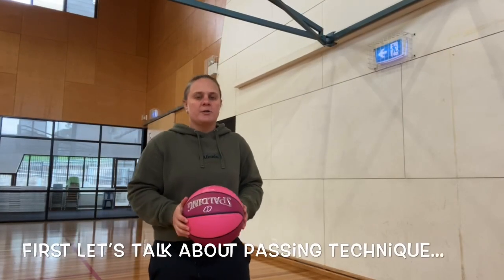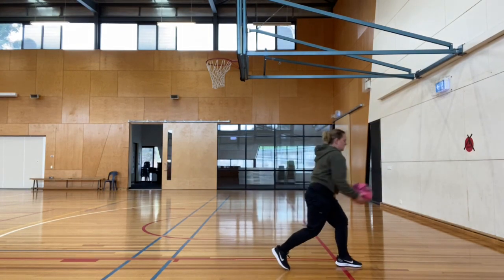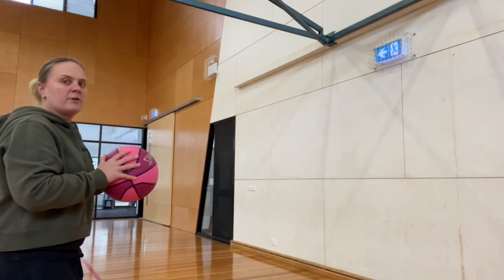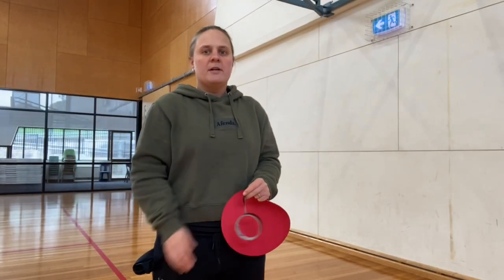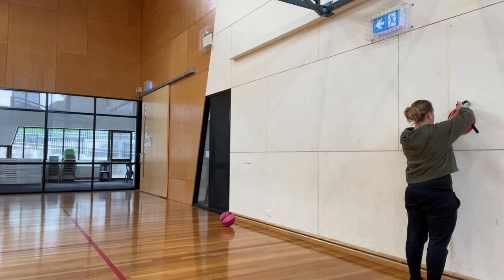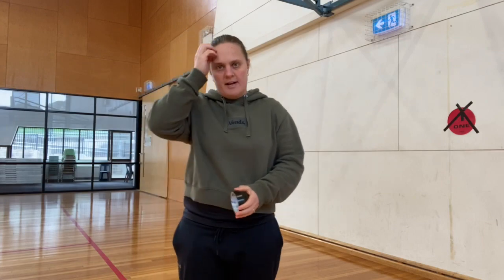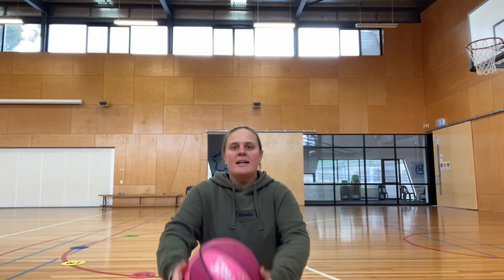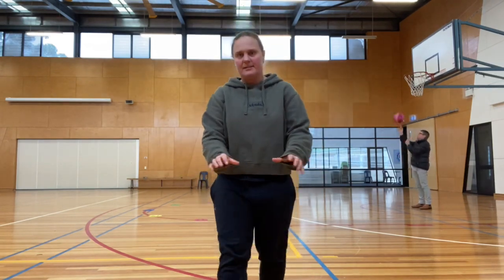Basketball unit - Passing